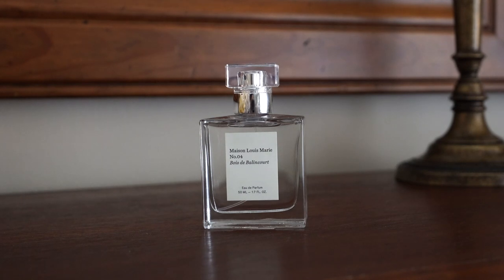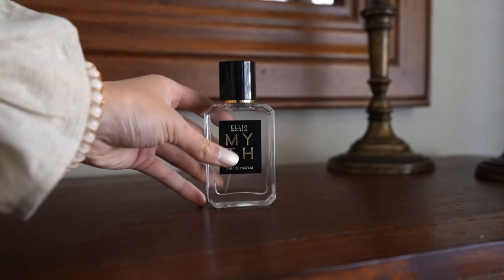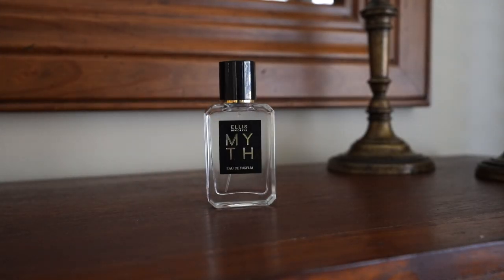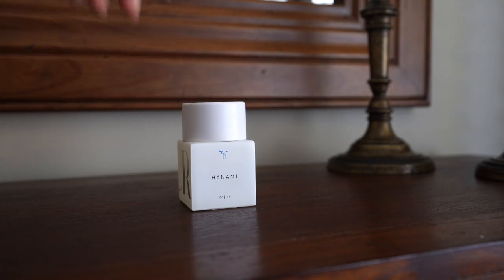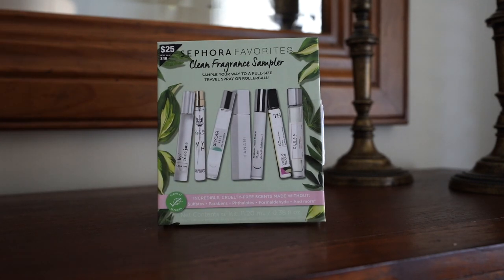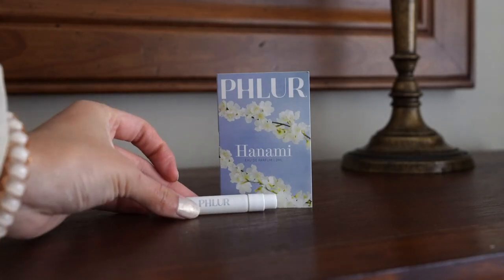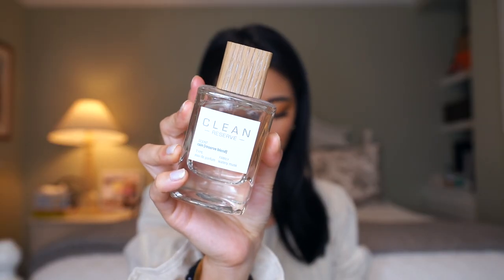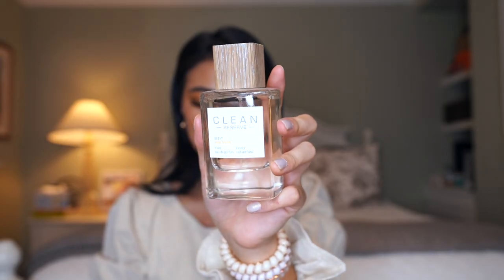Clean Fragrances | Maison Louis Marie, Phlur, Ellis Brookyn, + More at Sephora! AD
Hi friends! As you may know, I’m part of the Sephora Squad, and I’m super excited to partner up with Sephora to share some clean fragrances that I love. {OPEN FOR MORE}

FILMING GEAR
Soft Boxes
Editing Software – Final Cut Pro
ALL of my filming gear linked